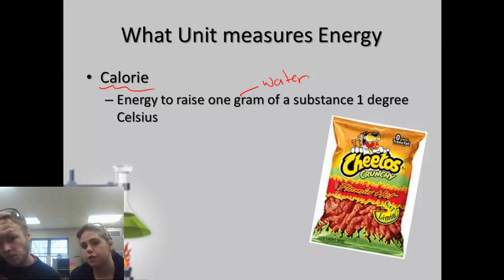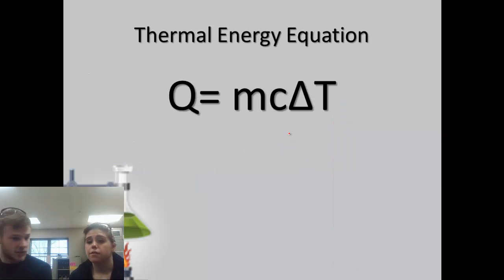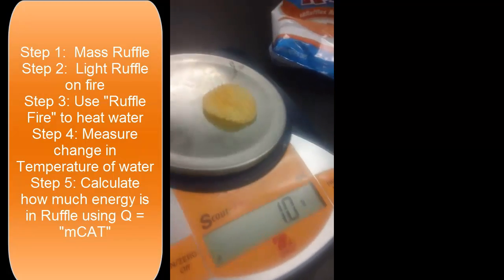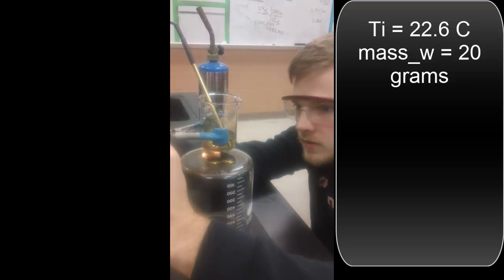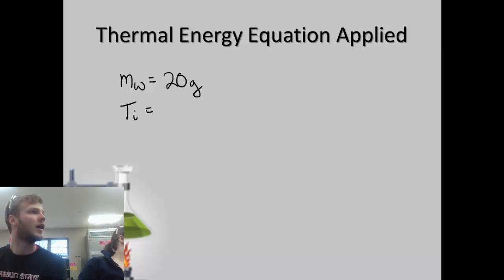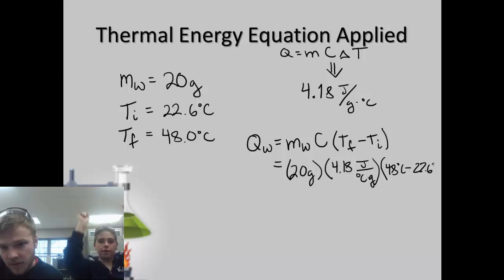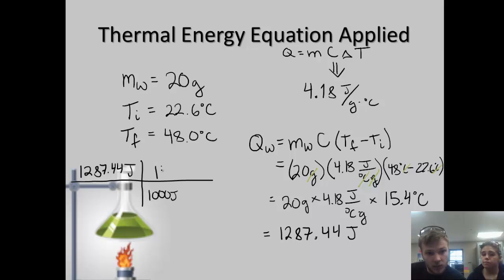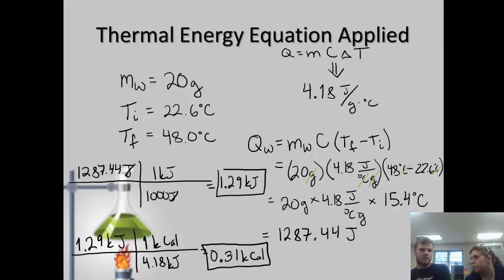podcast 6.4 Heat Capacity (1-3)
Powerpoint adapted from Mr. Sams and Mr. Bergmann (thank you for the use of your resources for our first flipped video practice)... we really appreciate it and so do our students!